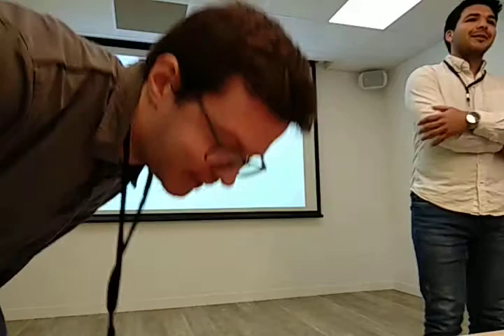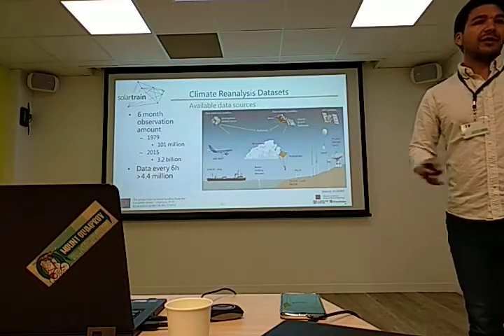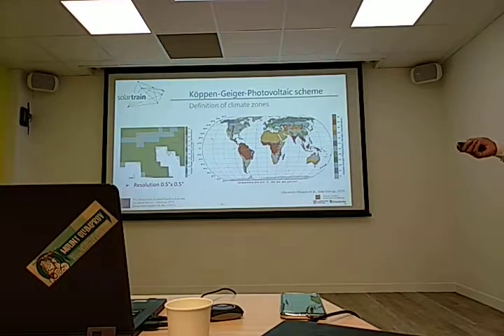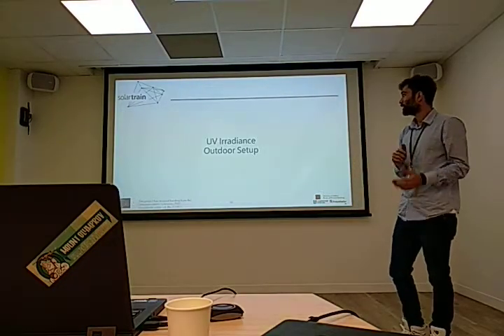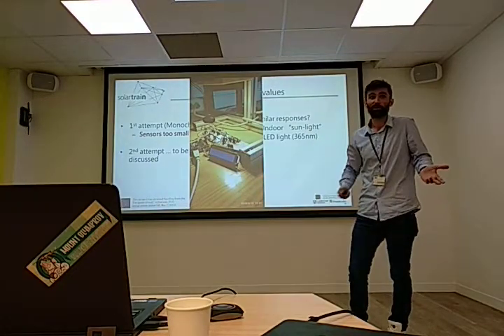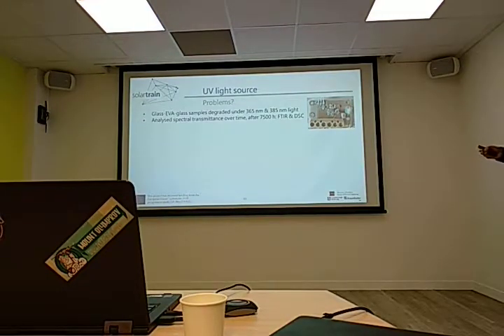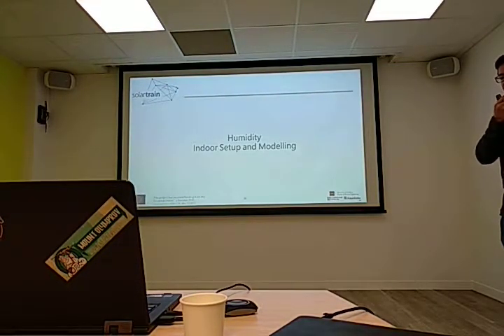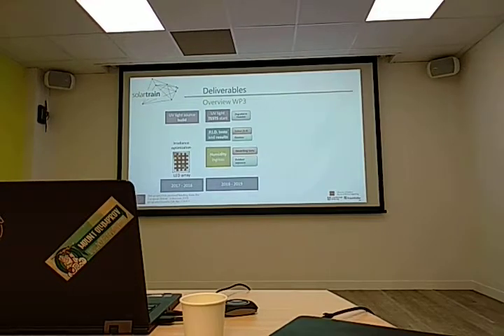Solar Train (Wp3) - Project Meeting 7 - EDF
0:00 - intro
Julián Ascencio-Vásquez - ESR 08
0:32  - Introduction WP3
3:13 - Available Data Sources
6:29 - Climate Reanalysis Datasets
11:15 - Climate Clasification - Köppen Geiger modelling
Amantin-Panos Mehilli - ESR 01
13:00 - Climate Clasification - Threshold Criteria
15:45 - UV/G data
17:03 - UV effects and measurements at different tilts
21:46 - UV / G ratio and outdoor setup
Stefan Mitterhofer - ESR 07
30:33 - UV light source - indoor setup
36:00 - Humidity (moisture) ingress - outdoor setups
38:40 - Humidity (moisture) ingress - indoor setup and modelling
41:09 - Dual Sorption Modelling
44:49 - Overview Work Package 3 (WP3)